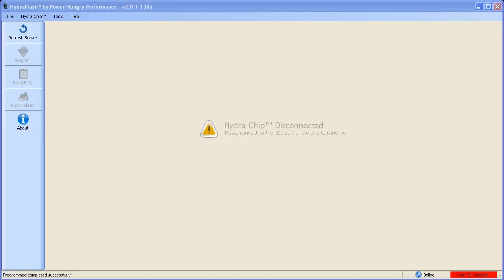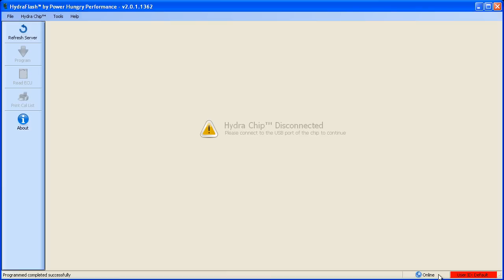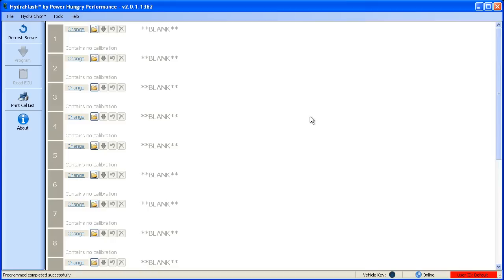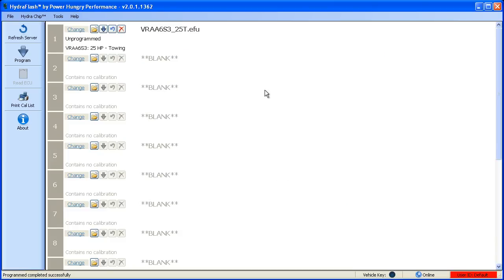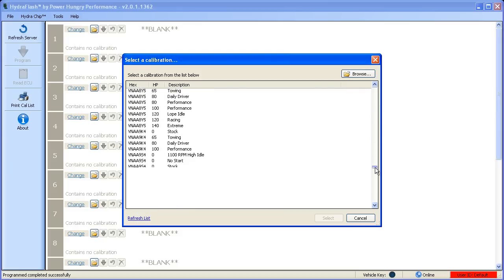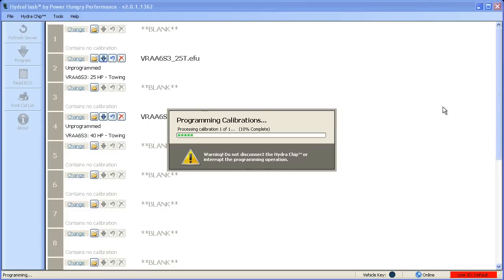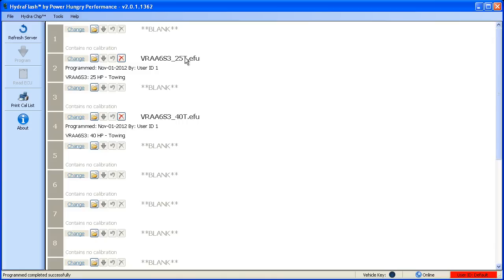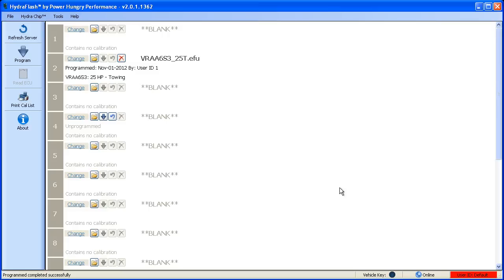HydraFlash™ Basic Usage Overview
This tutorial provides an overview of the basic usage for the HydraFlash™ software used to program the Power Hungry Performance Hydra Chip™. This demo uses the default User ID as most customer will be using this ID.